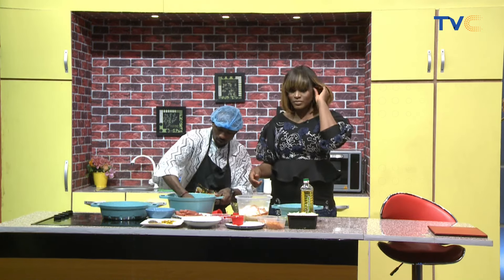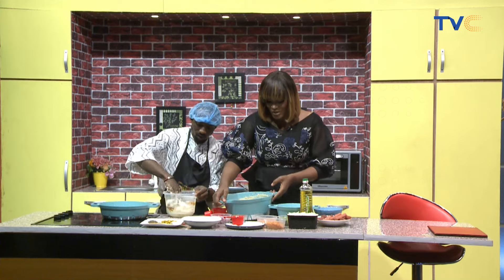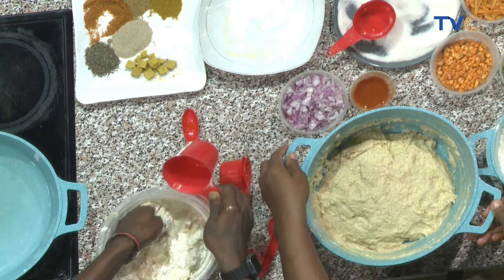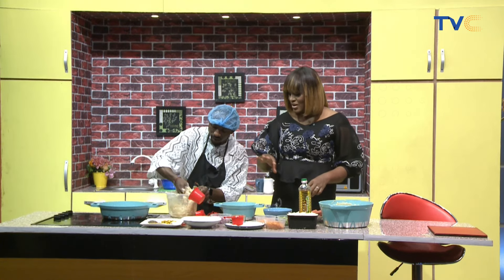How To Prepare Assorted Small Chops Like A Pro | SIMPLE METHOD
Chef Gboy prepares a mouth-watering assorted small chops in the WUN kitchen.